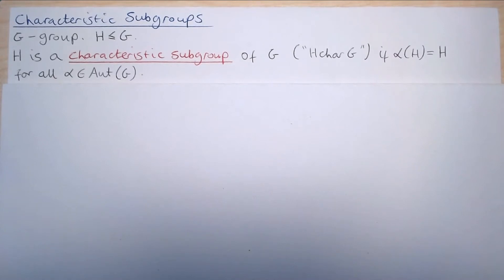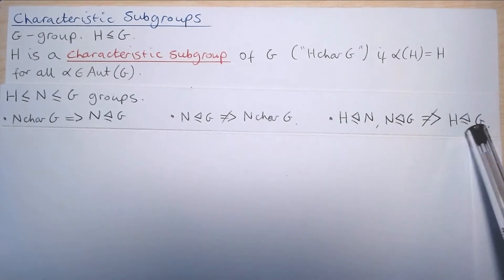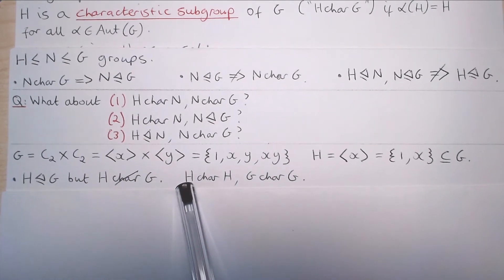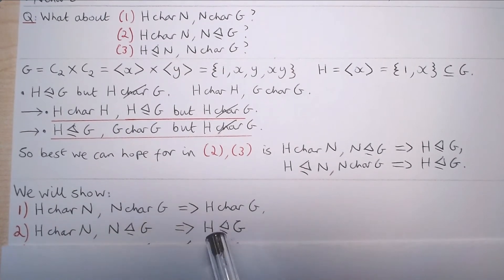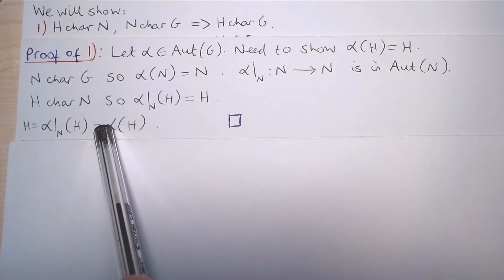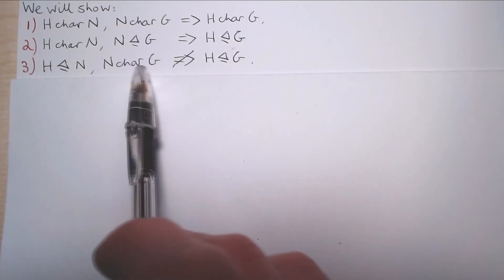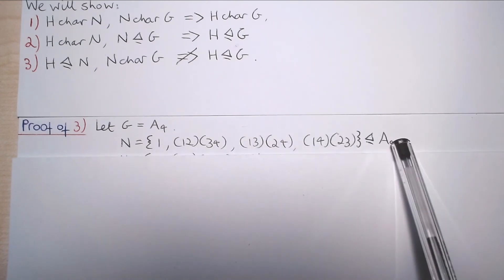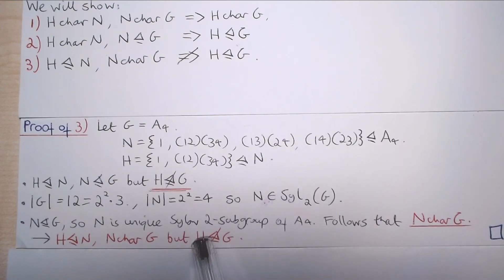The characteristic subgroup property is transitive - Characteristic Subgroups - Part 4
We show that if H and N are subgroups of a group G then:

1) H characteristic in N and N characteristic in G implies H
characteristic in G, (the characteristic subgroup property is transitive, unlike for the normal subgroup property)

2) H characteristic in N and N normal in G implies H normal in G (but not H characteristic in G),

3) H normal in N and N characteristic in G does not imply H normal in G.